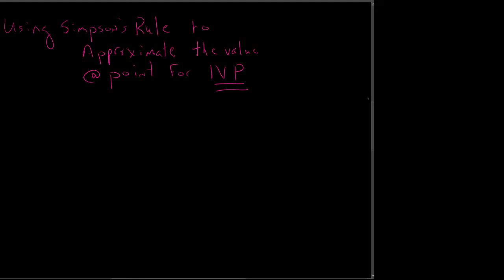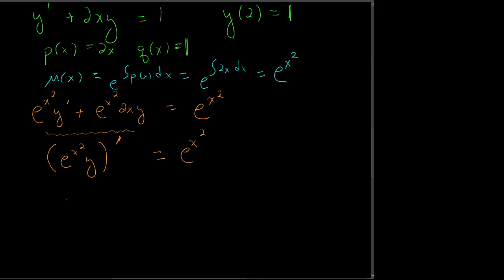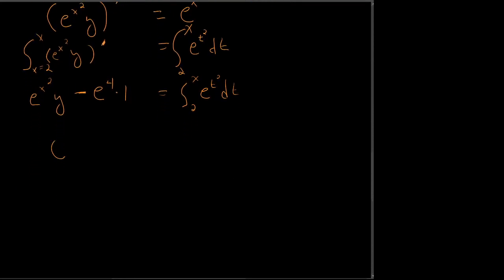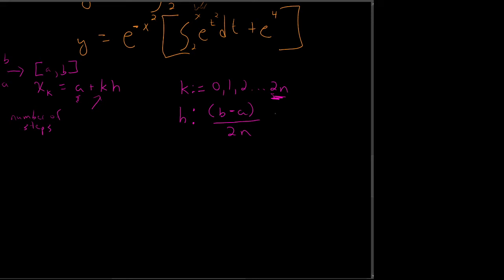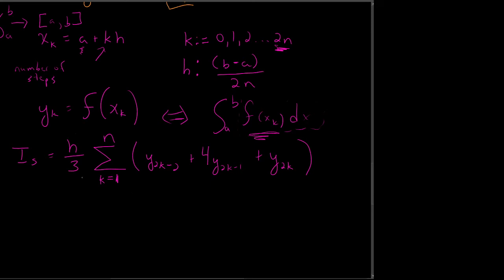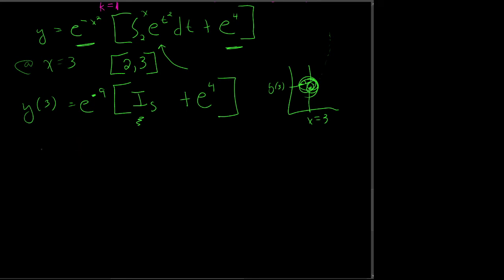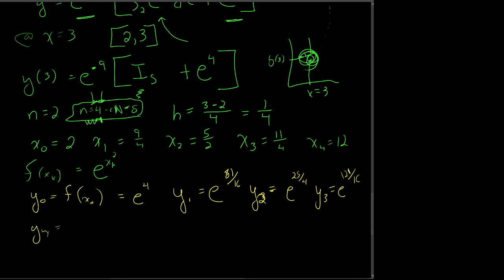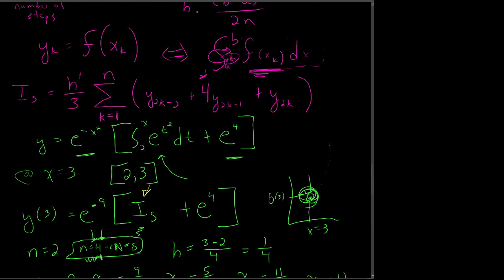MAT230 - Using Simpson's Rule to Approximate an IVP value at a given point